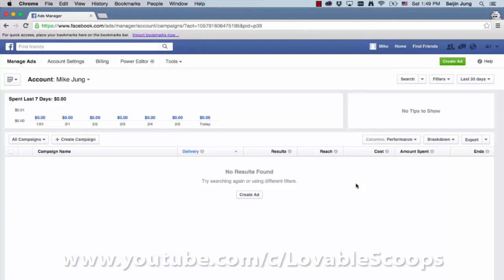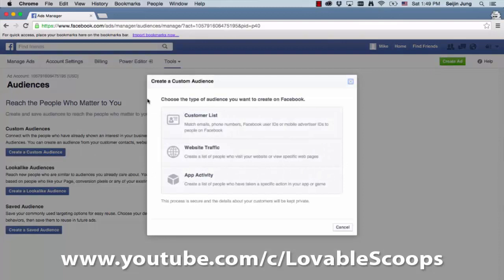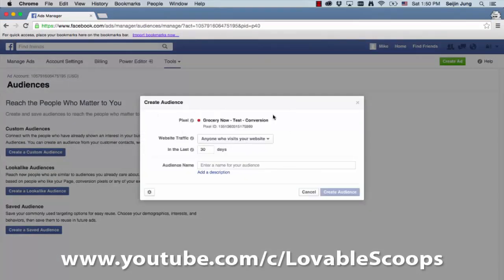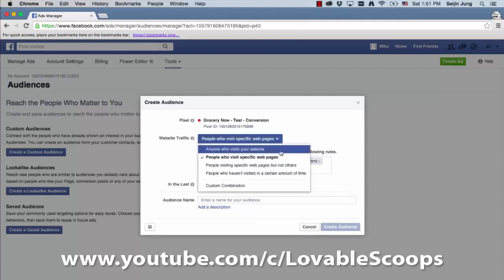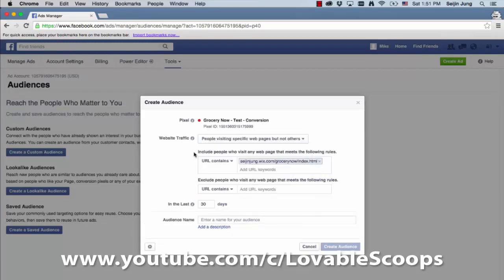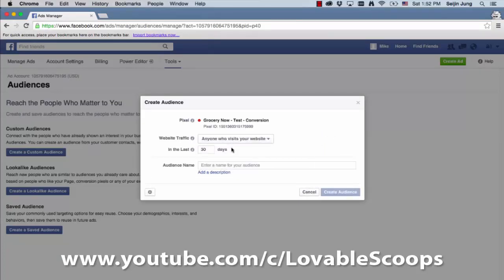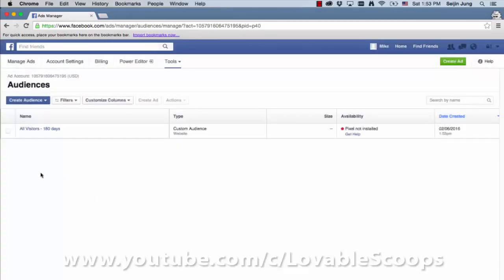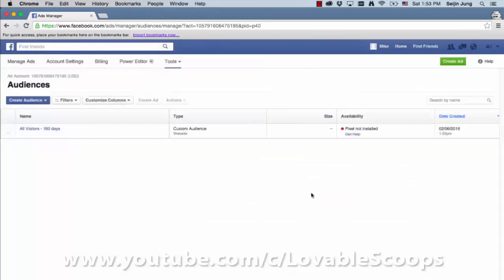How to create Facebook Custom Audience - Re-targeting Tutorials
Learn how to grow your Facebook fans with these strategies